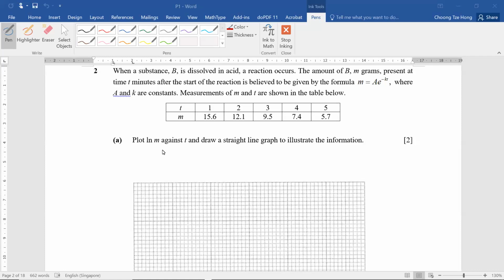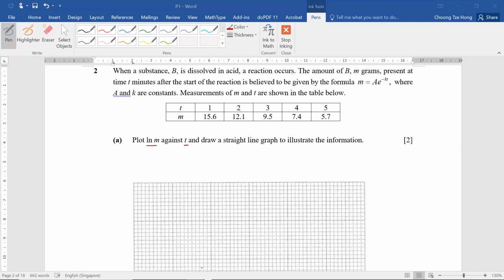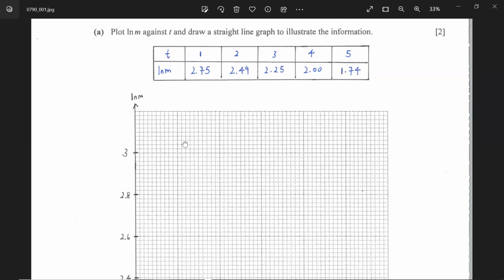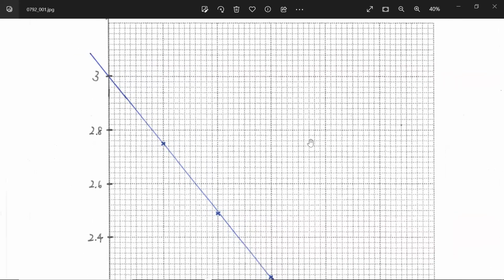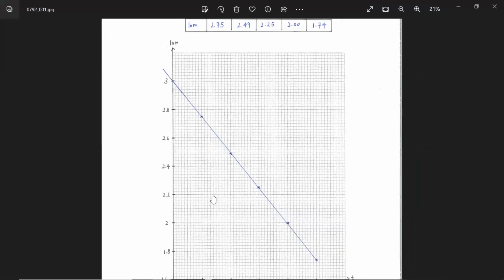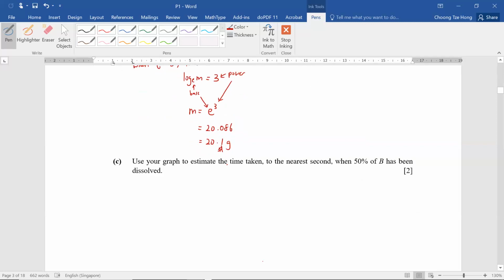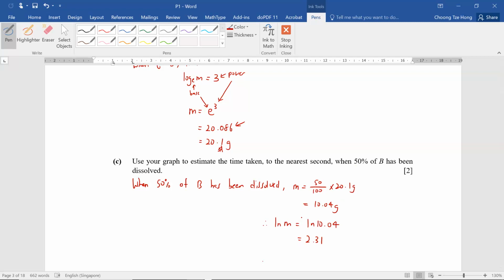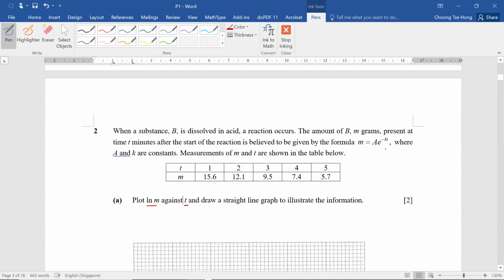𝐆𝐂𝐄 𝐎 𝐋𝐞𝐯𝐞𝐥 𝐀𝐝𝐝𝐢𝐭𝐢𝐨𝐧𝐚𝐥 𝐌𝐚𝐭𝐡𝐞𝐦𝐚𝐭𝐢𝐜𝐬 - 𝟐𝟎𝟐𝟐 𝐏𝟏 𝐐𝟐 [𝐋𝐢𝐧𝐞𝐚𝐫 𝐋𝐚𝐰]